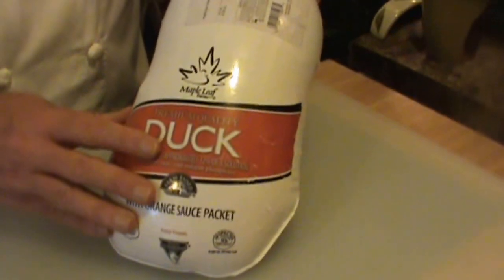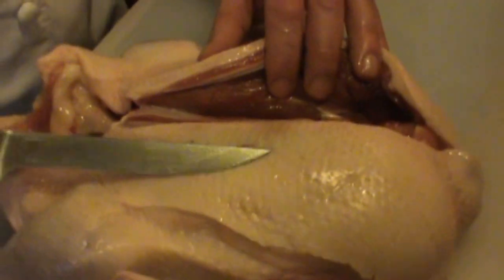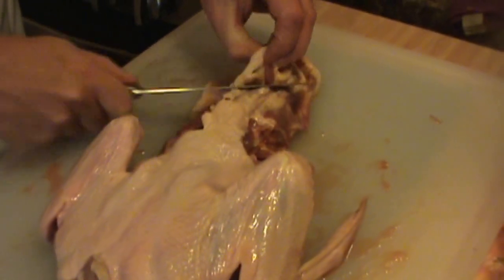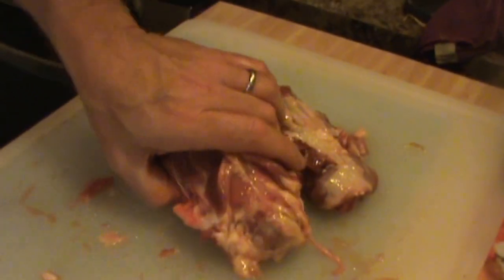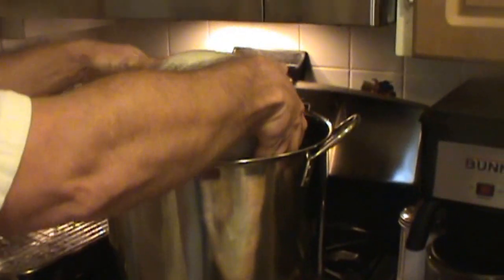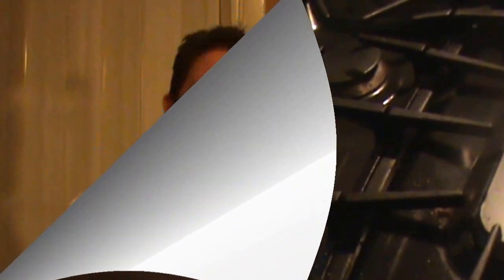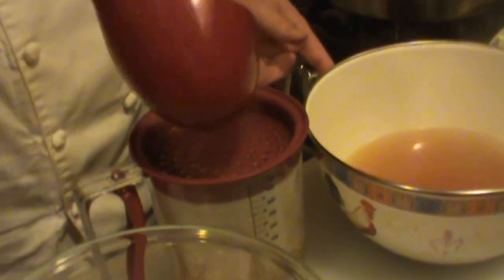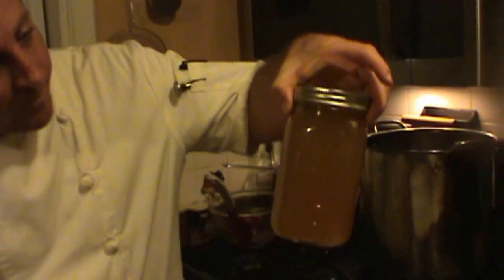Duck Stock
We are doing Duck Stock today.  It is a darker and richer stock that is made very much like Chicken Stock with a few variances.  This stock can be used in many different recipes and has a great deep flavor profile that is distinctive in many ways.  You can always add the tomato paste to the top of the carcass as you cook it off instead of adding it half way as I did in the video.  I hope you enjoy the video, as always this is Chef Taylor, "Come cook with me."